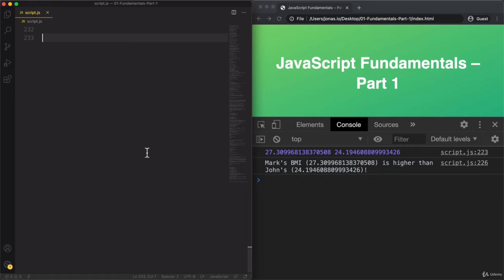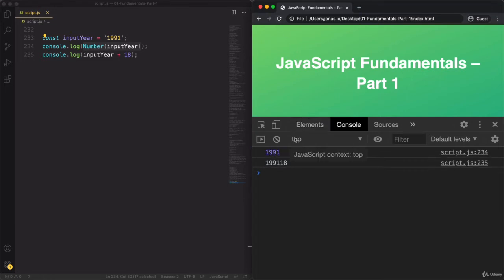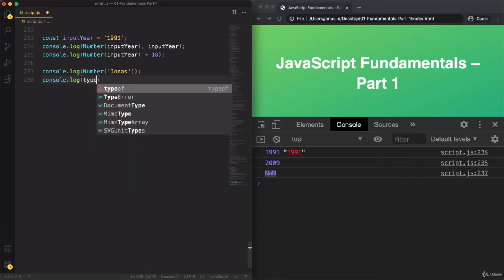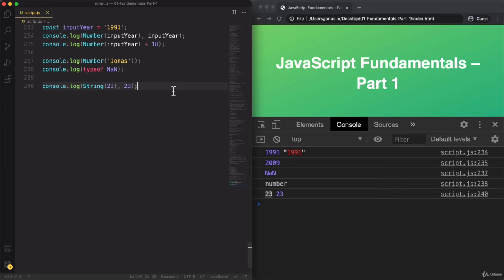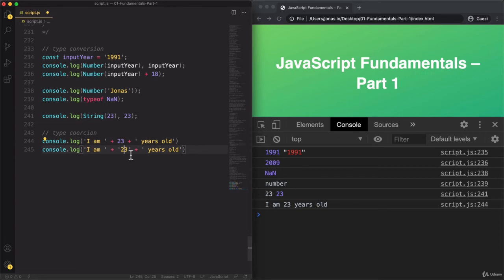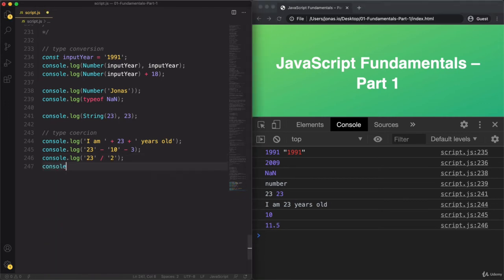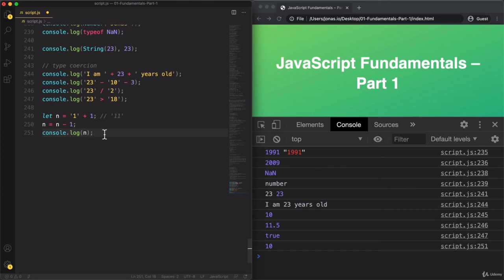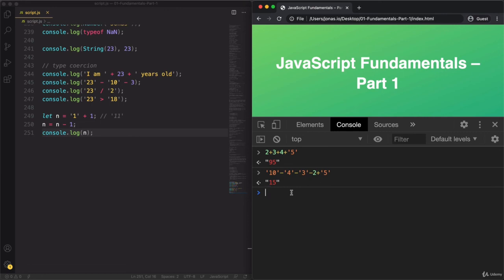15 Type Conversion and Coercion